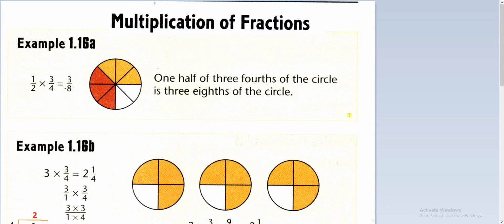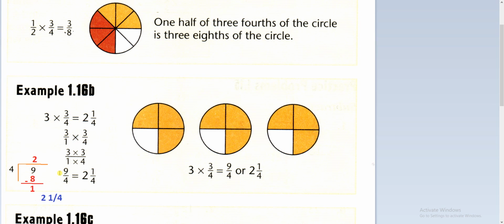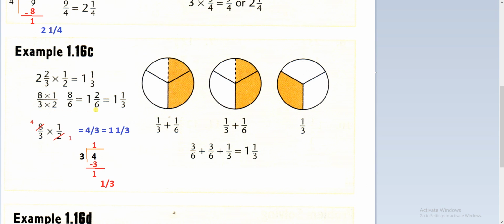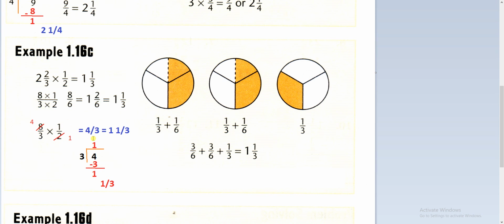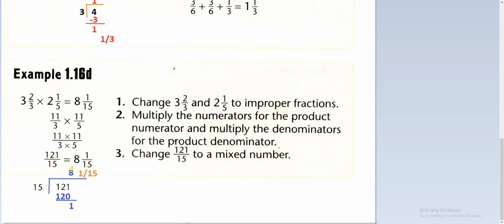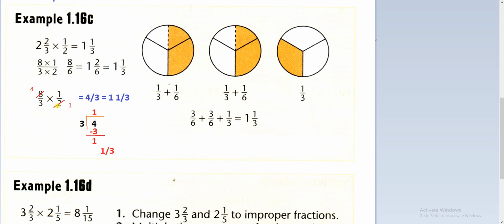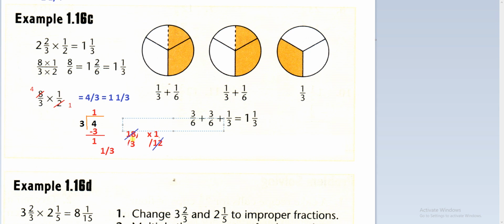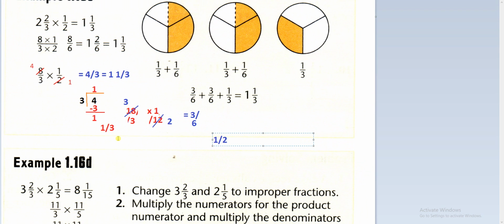Basic Math review: multiplication of fractions